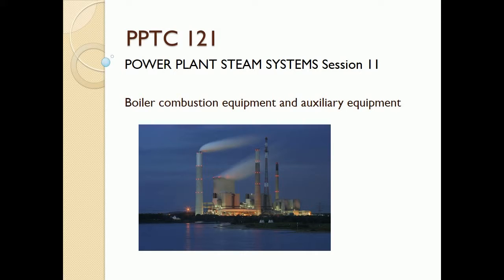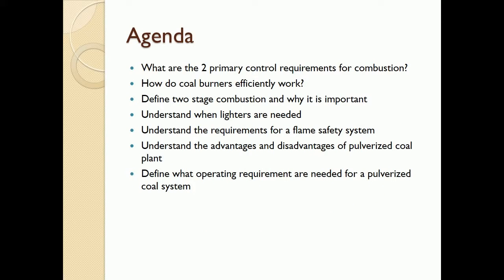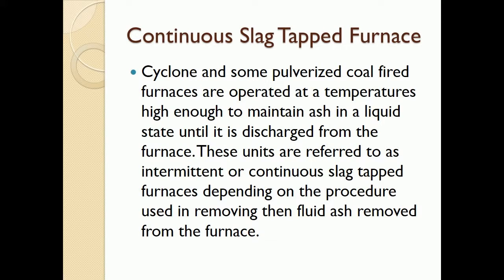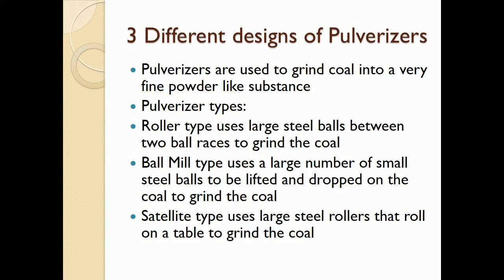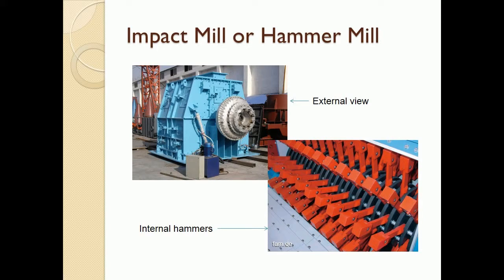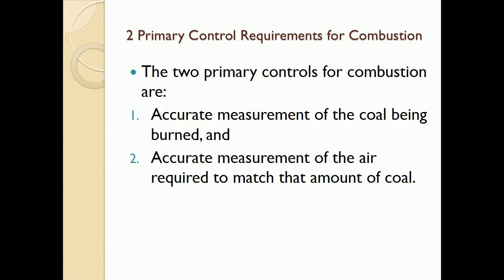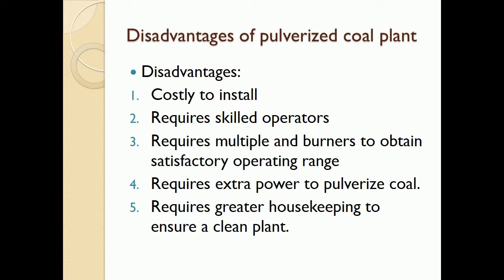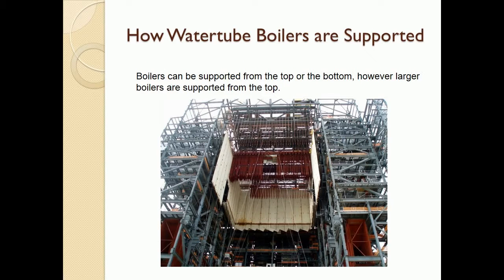PPTC 121 Session 11